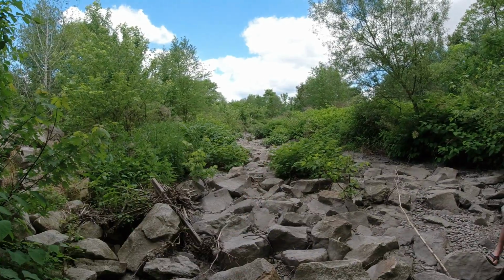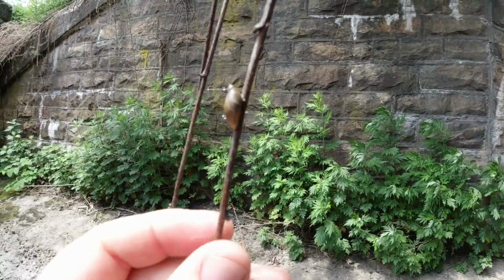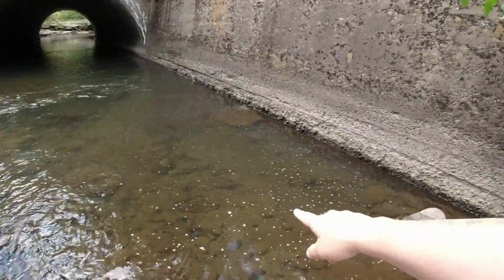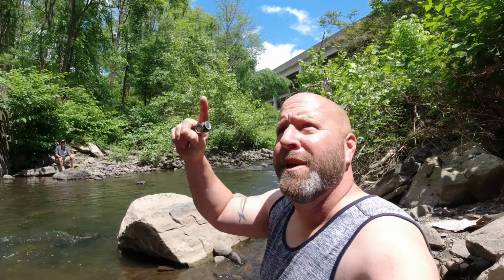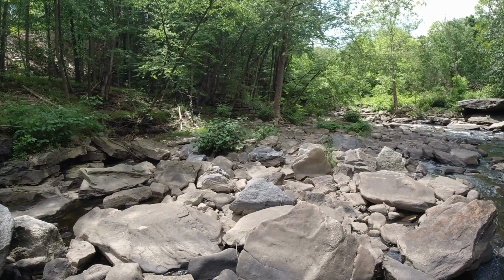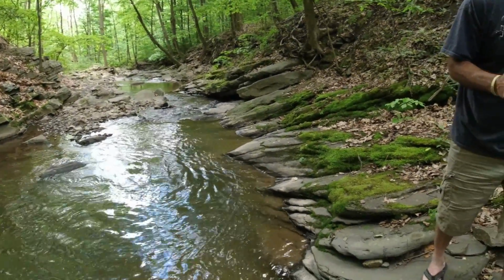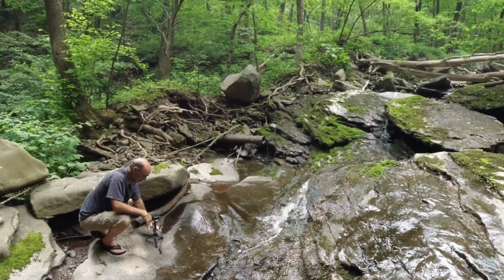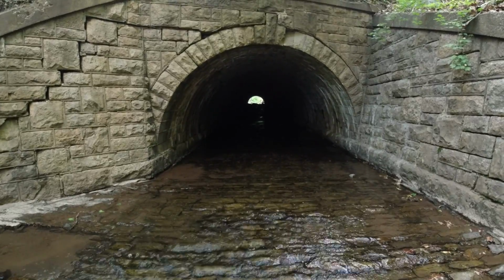Three Culverts In One Day - 1800s Construction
Join myself and RJ78 Productions as we explore Three unique culverts. As you'll see, some are more challenging than others to get to. If you don't like getting wet or going into unknown waters, you probably wouldn't want to join us. Along the way we also find some interesting items that show times of the past. So come along with me as we get into some wet, dark and interesting Culverts. Enjoy

►Business mail:
JPVideos